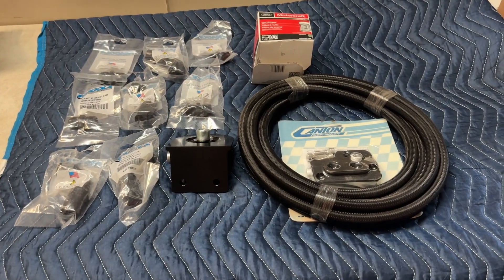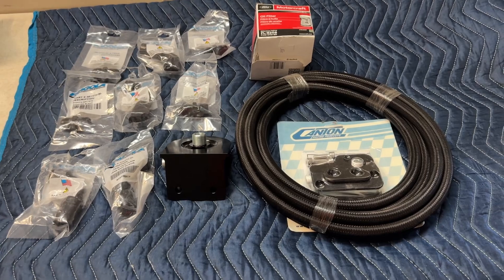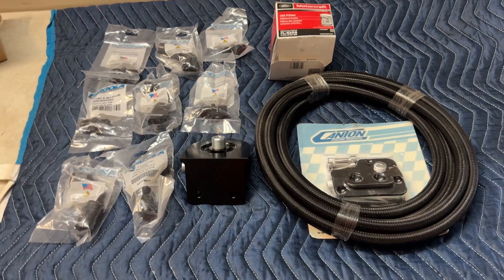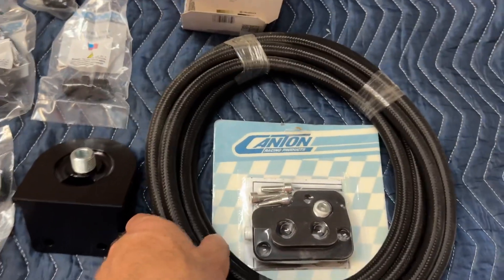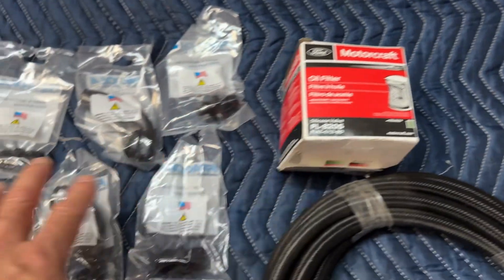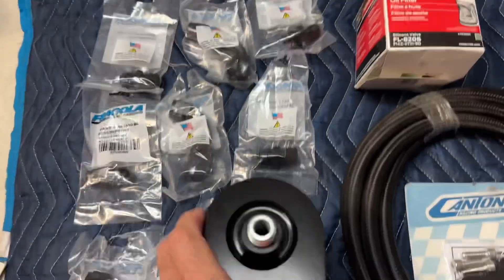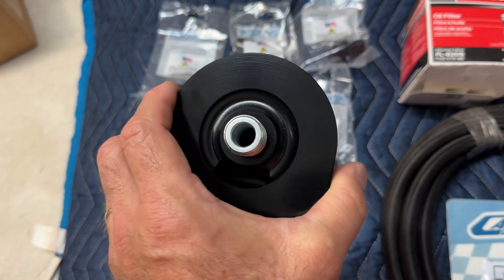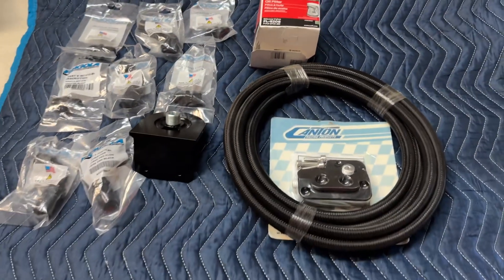Coyote oil Filter Relocation Kit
Coyote Gen 1, 2, 3. Oil filter relocation kit.